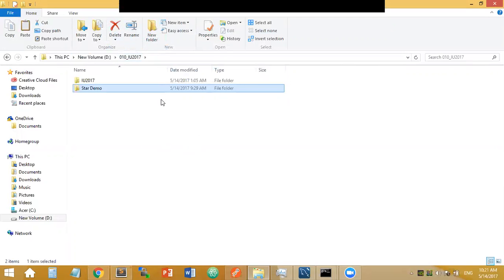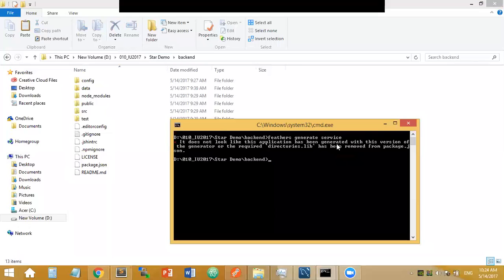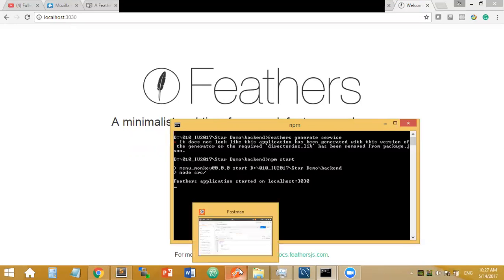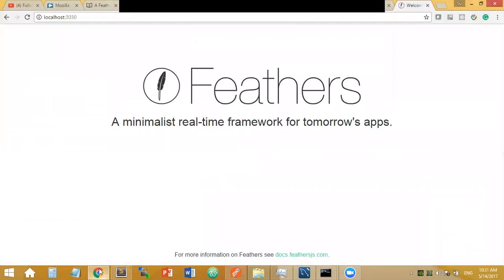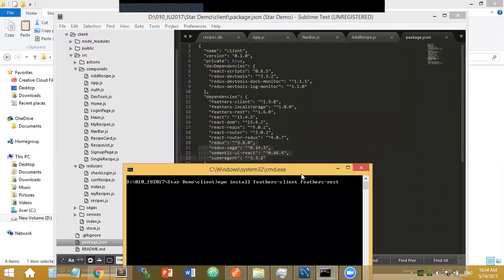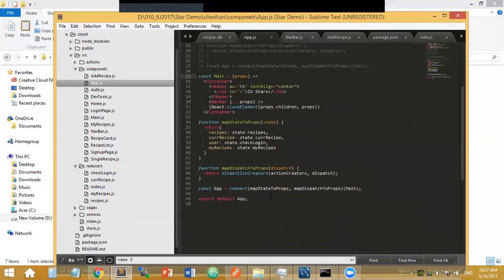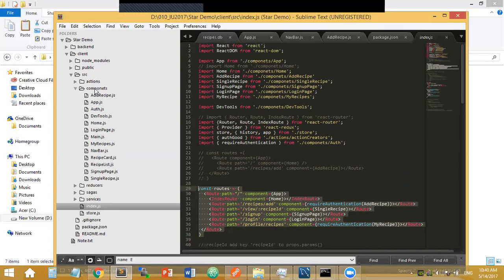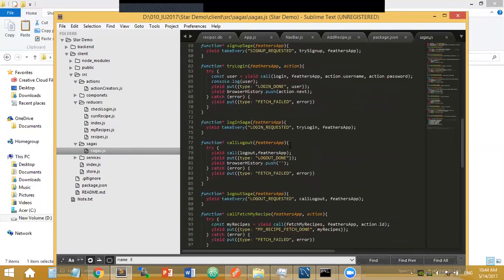zoom iu react feather overview 051417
Invention Universe React / Feather Overview
Steve Yao, Project Manager